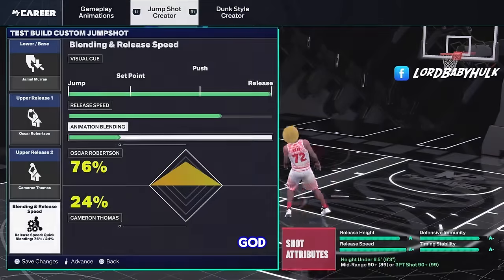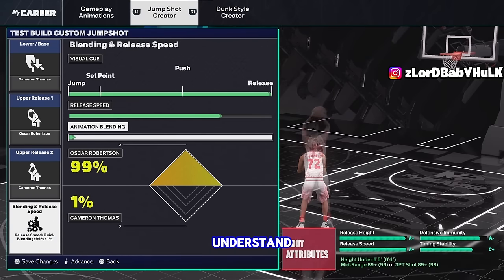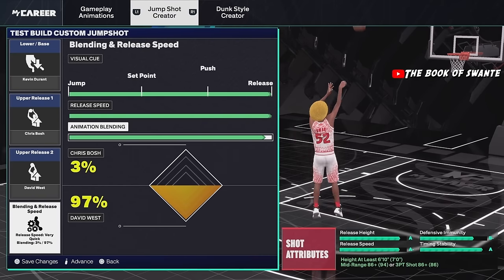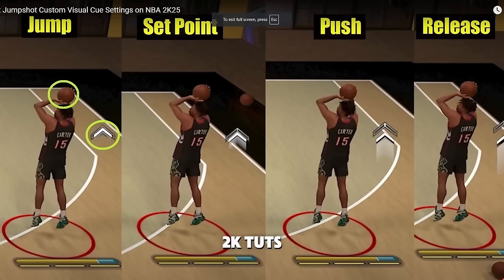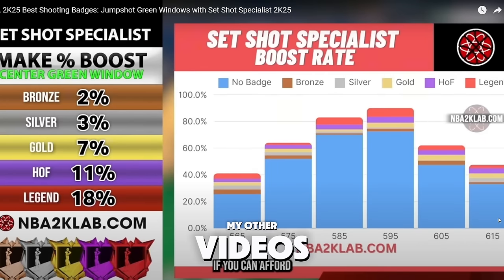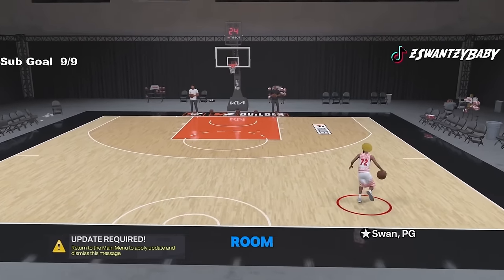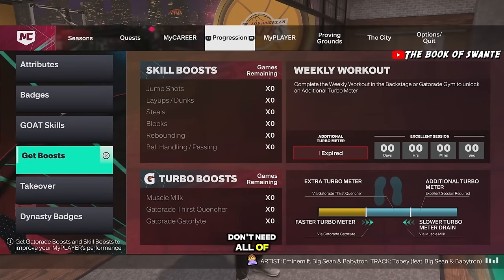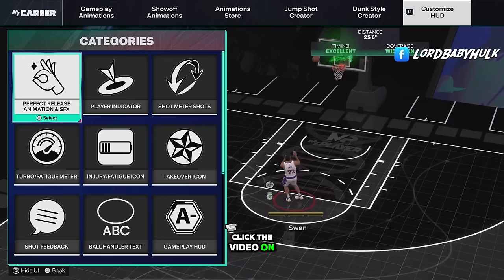SHOCKING TOP 15 BIGGEST GREEN WINDOW JUMPSHOTS NBA 2K25 BOTH GEN! BEST JUMPSHOT NBA2K25